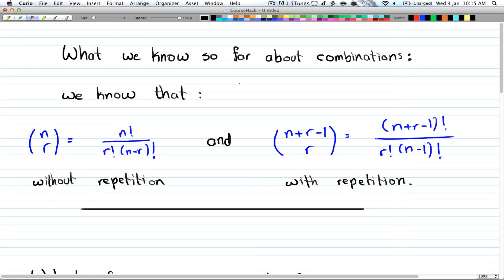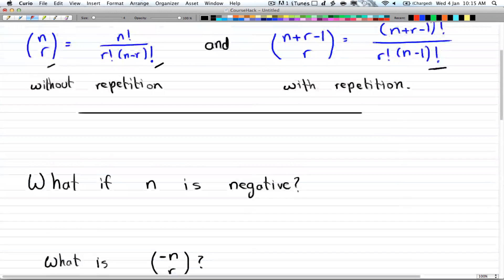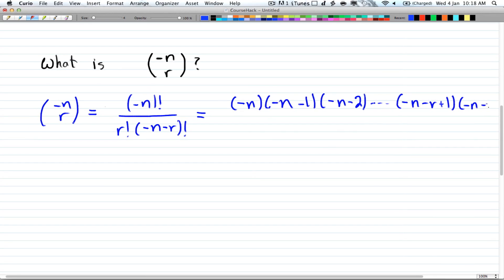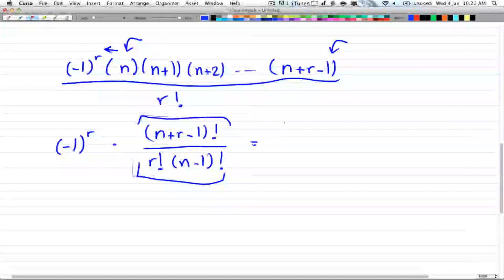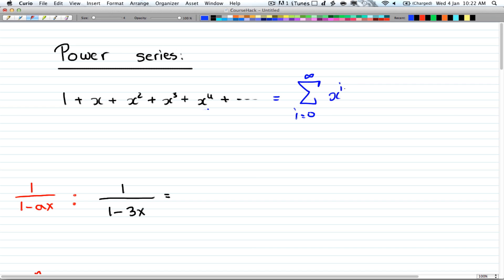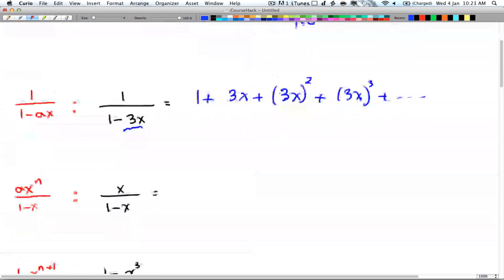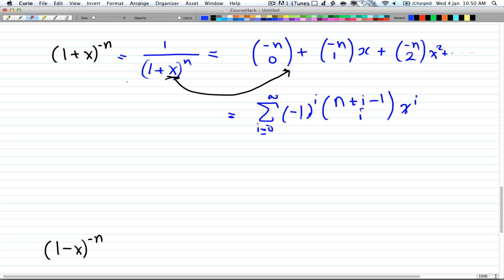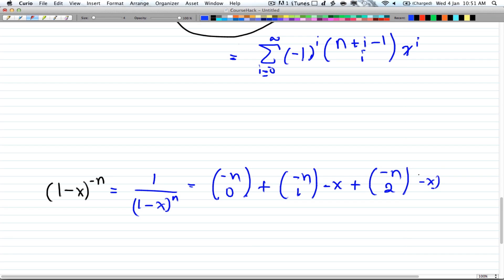Discrete Math 2 - Tutorial 17 - More Techniques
Generating Functions.
This is a foundation for finding coefficients.
This is a summary of some of the cases you could see.